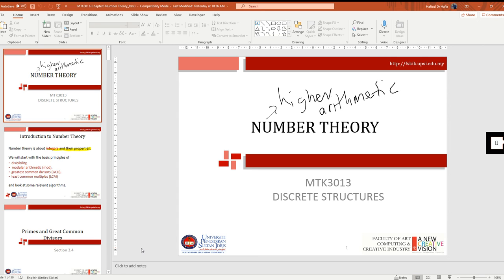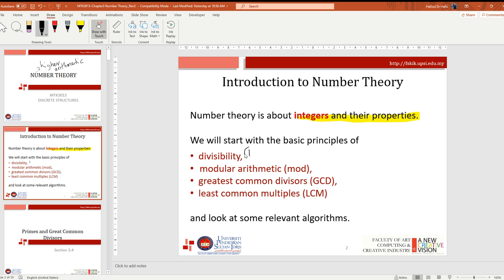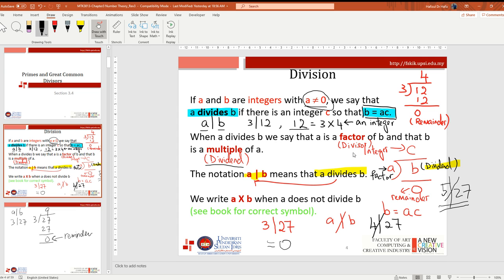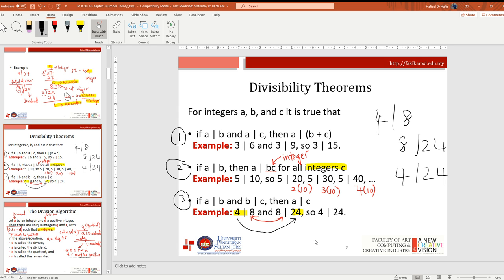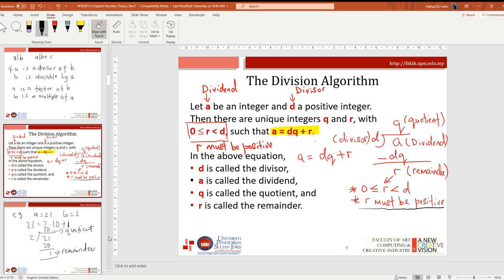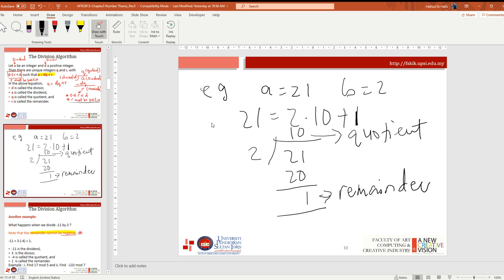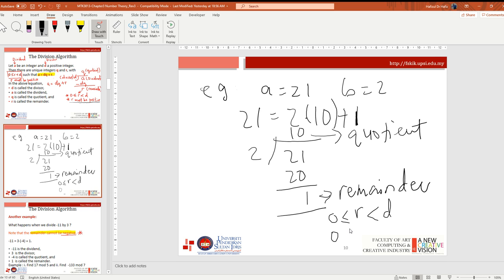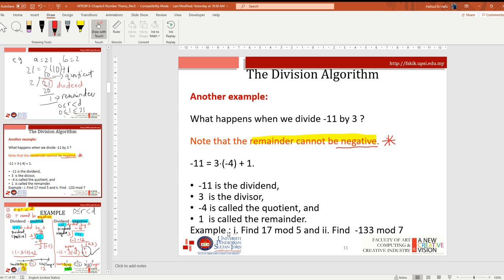Group I Chapter 3.4 Part 1